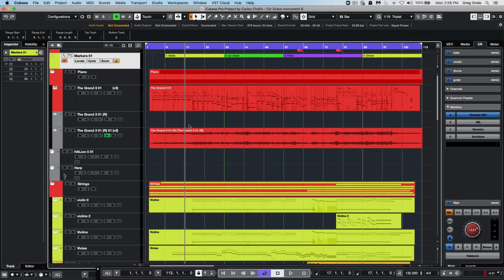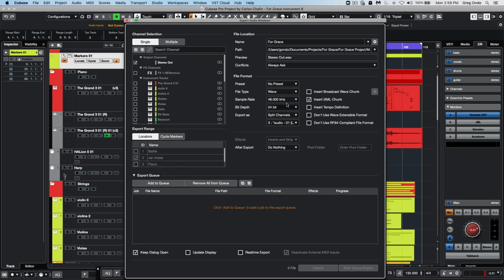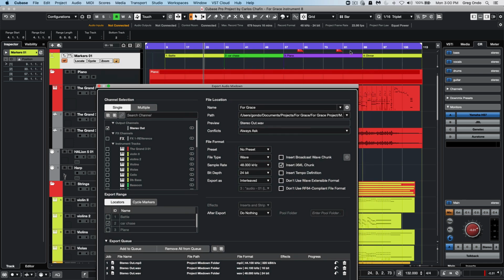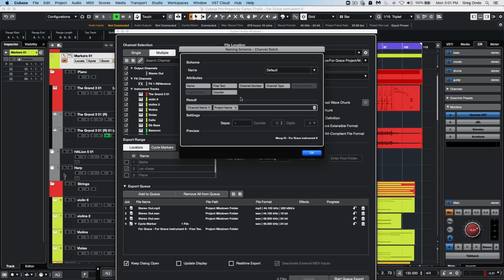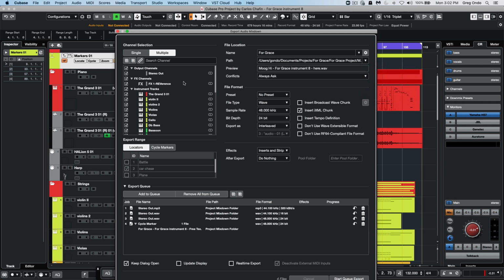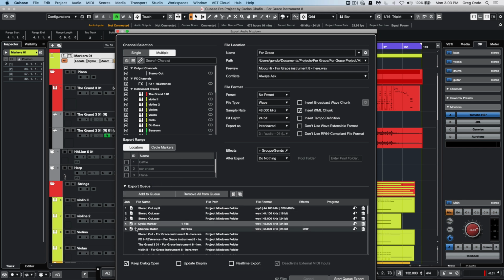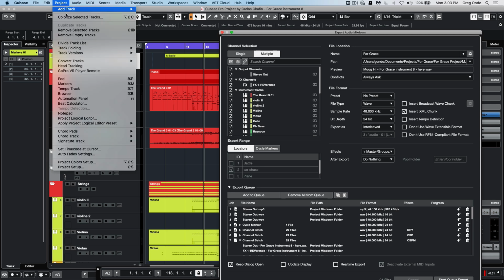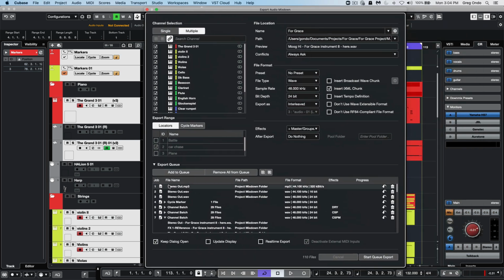Job Queue | Walkthrough of the New Features in Cubase 11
One of the most-requested new features in Cubase 11 is the ability to export different mixdown formats and stems from Cubase more easily. This video is a walkthrough of the new export queue in Cubase, which makes exporting your project after mixing - for example for further mixdown, mastering, exporting to an audio CD etc - much quicker and easier. Exporting different formats for different uses is much easier and you can also export channel EQs, the channel strip, effects and automation, placing the elements you need in the export queue. The job queue in Cubase lets you add each different stem, mixdown, set of files or data you want to export from your project as a unique export job, adding it to the queue and letting Cubase 11 do the hard work of exporting the jobs, rendering them all, one after the other. The job queue is an extremely powerful and flexible feature for mixing in Cubase, exporting a track, exporting a song, exporting MIDI, audio and much more.